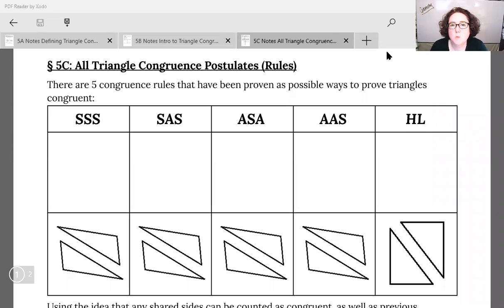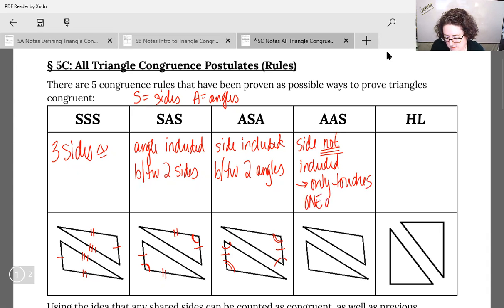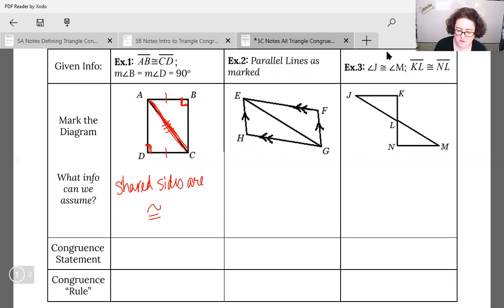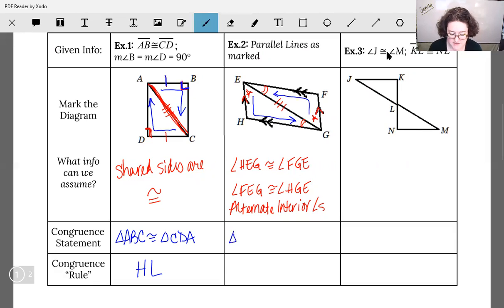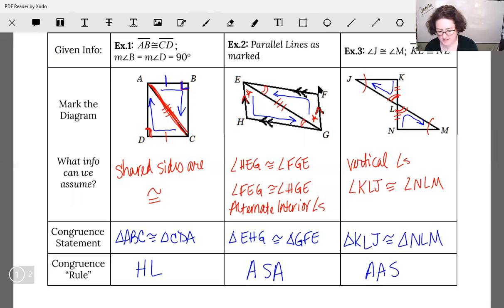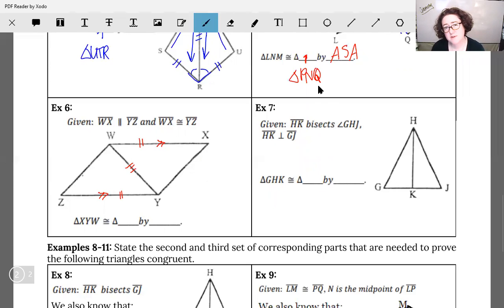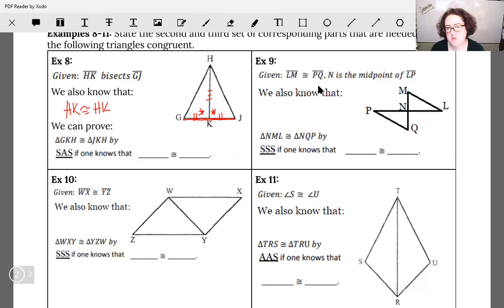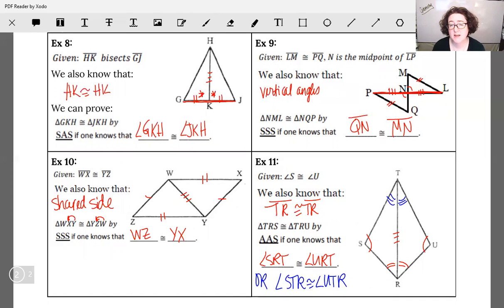5C Video: All Triangle Congruence Postulates